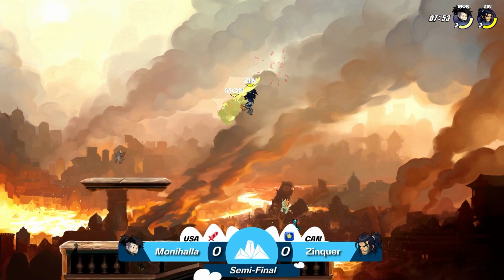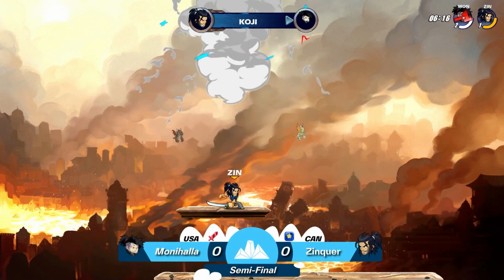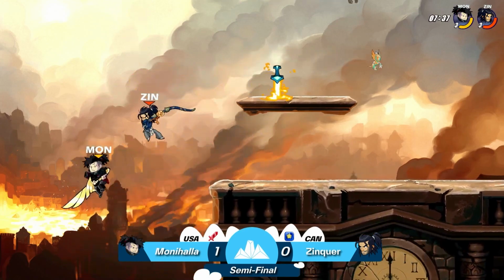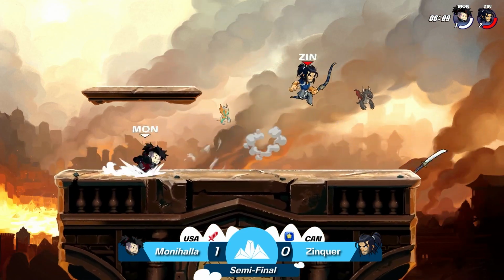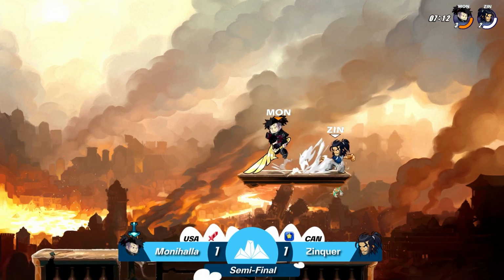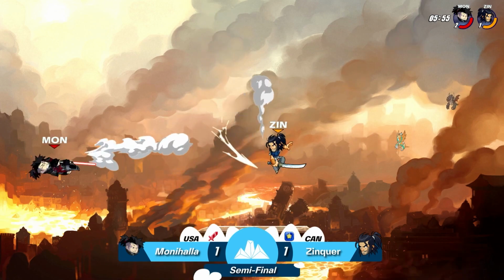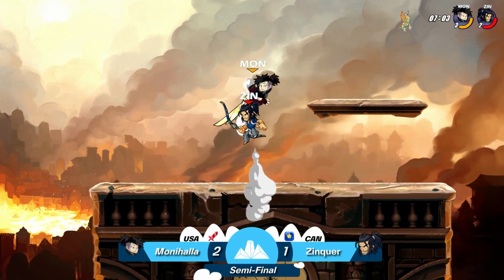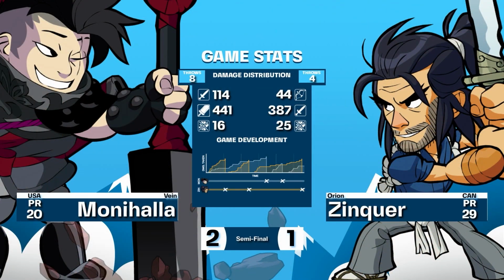Monihalla Vs. Zinquer || FROSTBYTE 1v1 Semi-Finals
❄️ Wanna support us? Buy some merch!